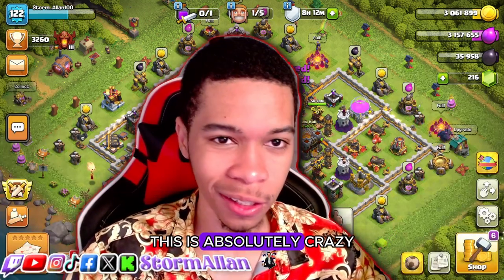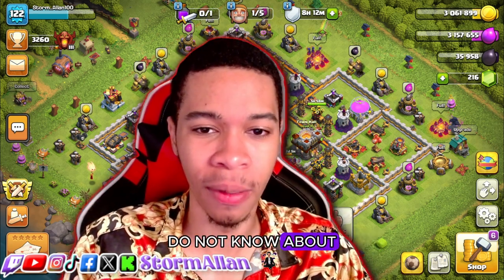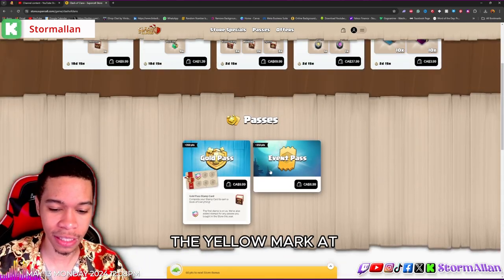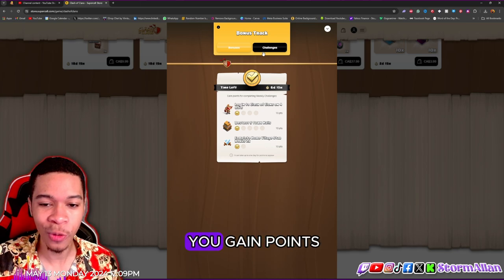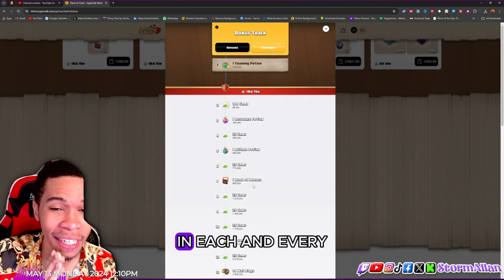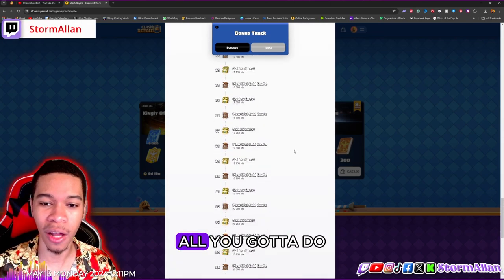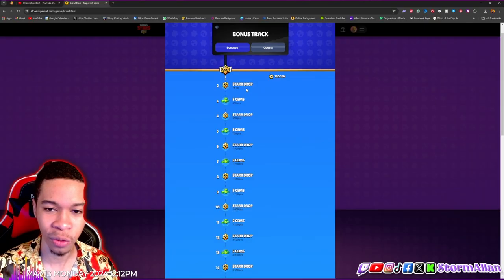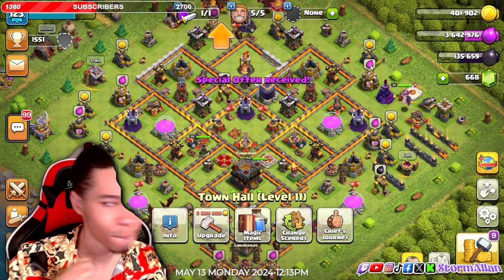FREE REWARDS IN EVERY SUPERCELL GAMES?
Shout out to my friend @LegendaryMain for letting me know this information go check out his page and let me know how many points you have.

 / stormallan

 / stormallan

 / davionallan